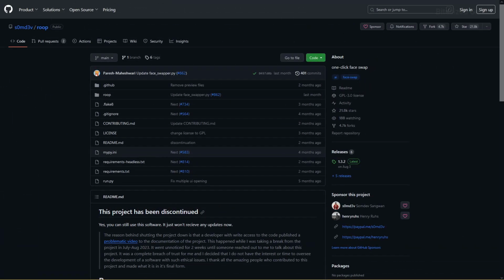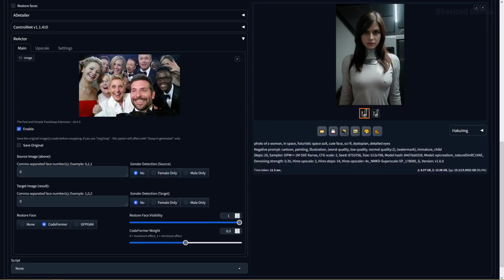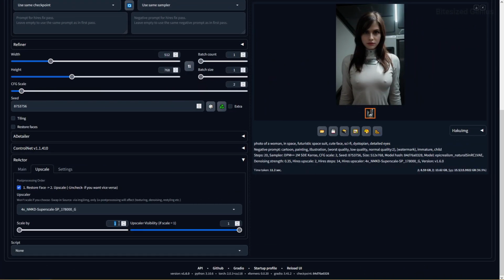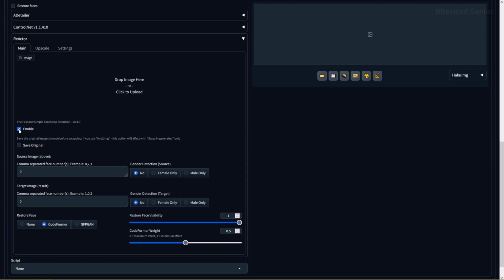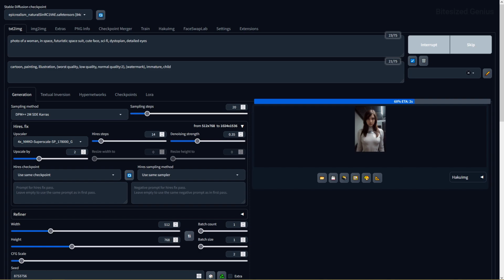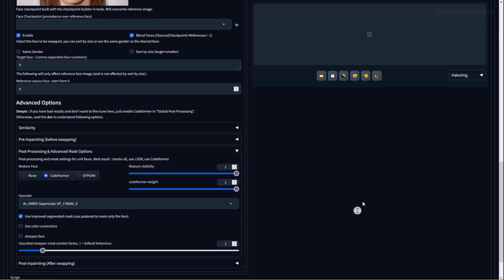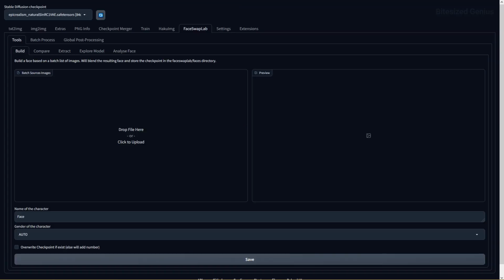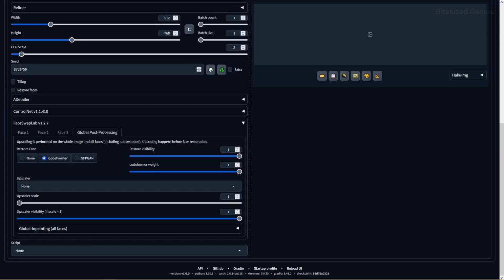Face Swap (Roop Alternative) Extensions - Stable Diffusion Tutorial (Automatic1111)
Face swap, also known as deep fake, is an important technique for many uses including consistent faces. This tutorial will show you two face swap extensions (ReActor and FaceSwapLab), which you can install in place of the now defunct Roop. With these tools, you can seamlessly replace peoples faces.

➤ GENERAL ACCESSORIES
➤ NVIDIA GRAPHICS CARDS
➤ AMD GRAPHICS CARDS
➤ INTEL CPU
➤ CORSAIR VENGEANCE 16GB
➤ CORSAIR VENGEANCE 32GB
➤ CORSAIR VENGEANCE 64GB
➤ GENERAL MONITORS
➤GENERAL KEYBOARDS AND MOUSES
➤GAMING KEYBOARDS AND MOUSE

Chapters
0:00 - Introduction
0:27 - Reactor + Common Functionalities
4:48 - Face Swap Lab
10:25 - Conclusion